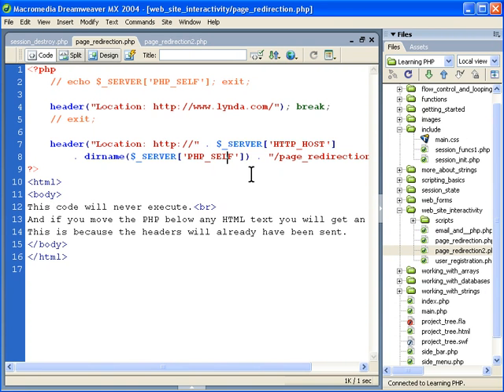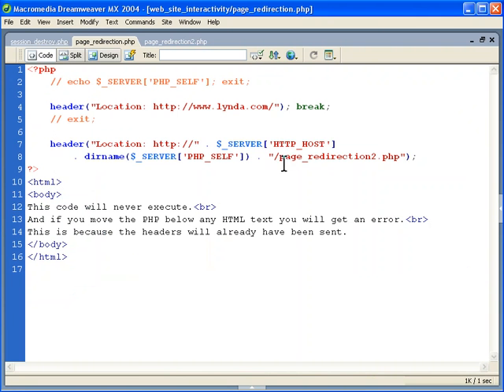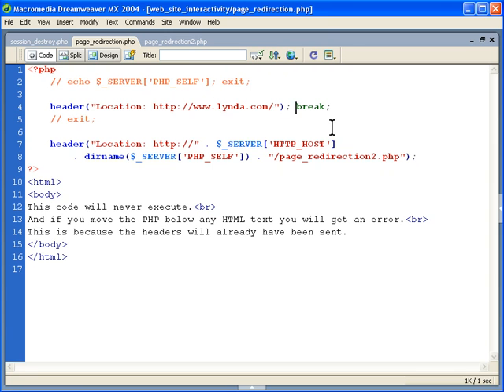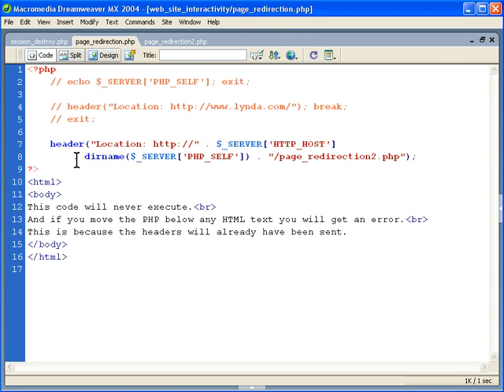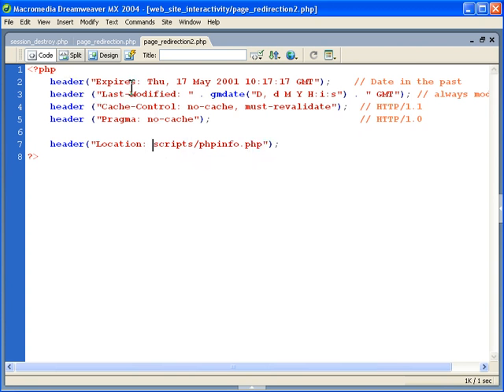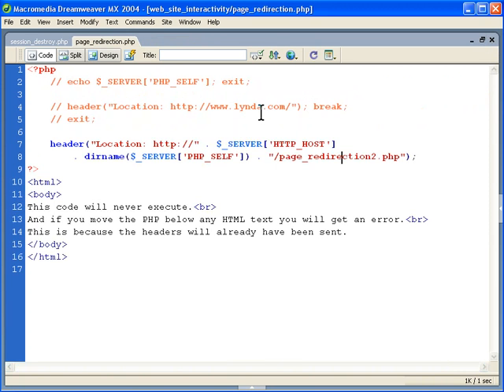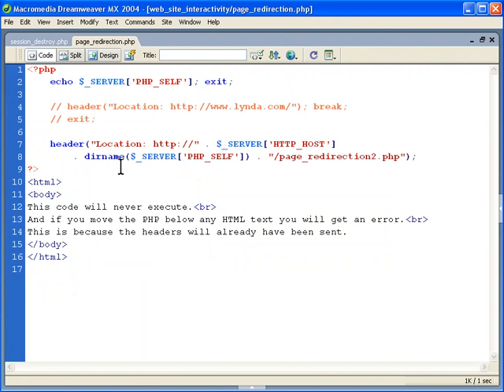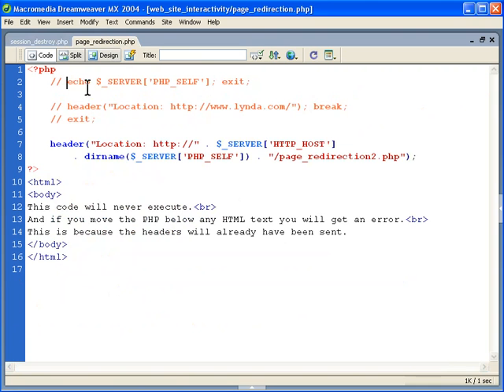01 - Page Redirection.mov